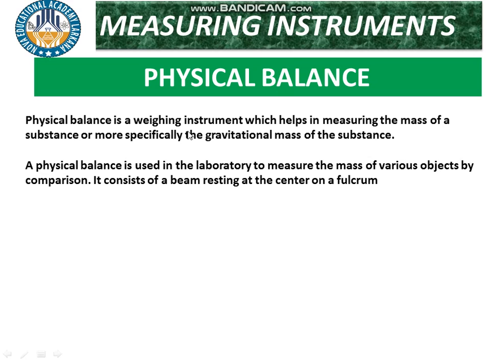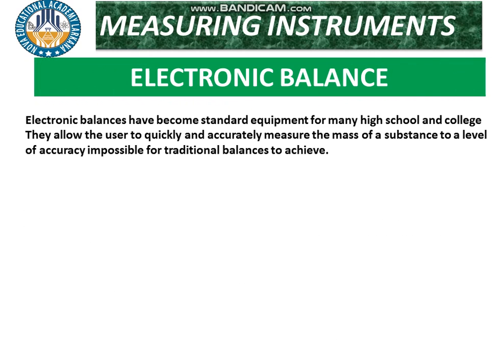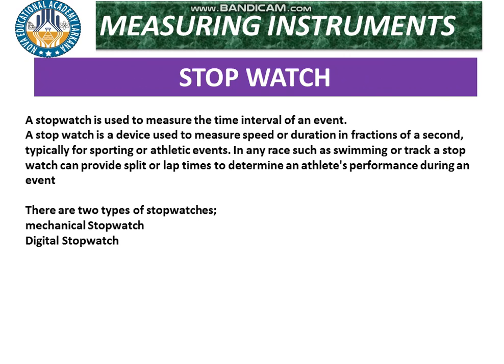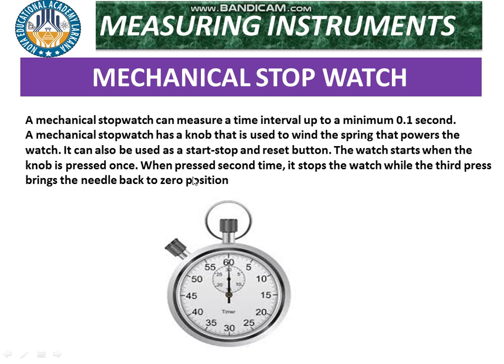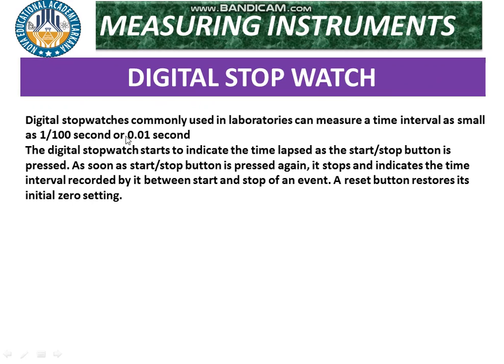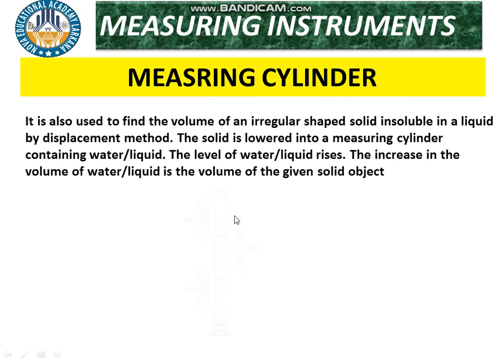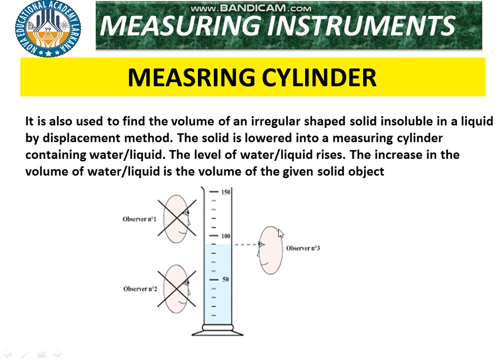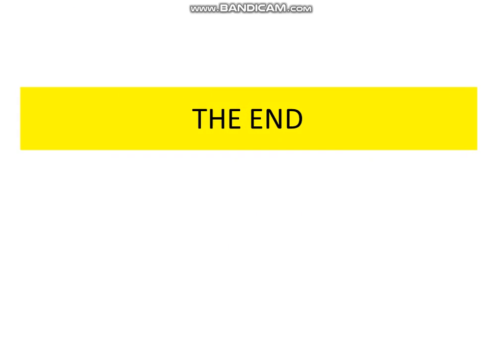lecture# 09 physical balance, stop watch & measuring cylinder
BY: IMRAN SODHAR
LECTURER IN PHYSICS
GDC LARKANA